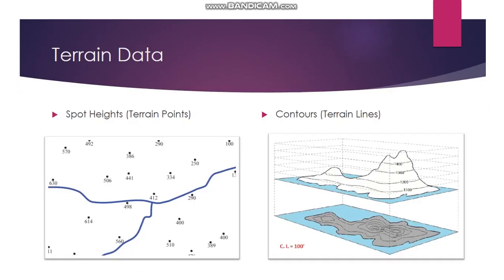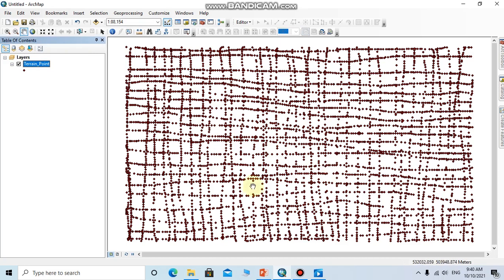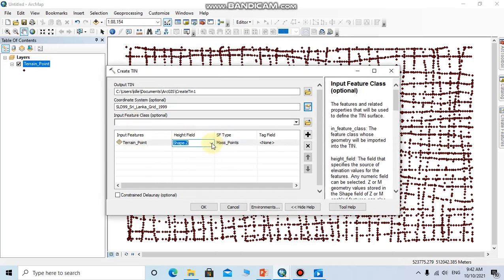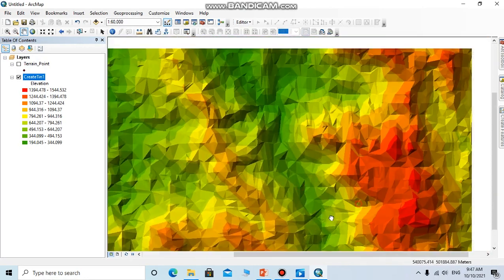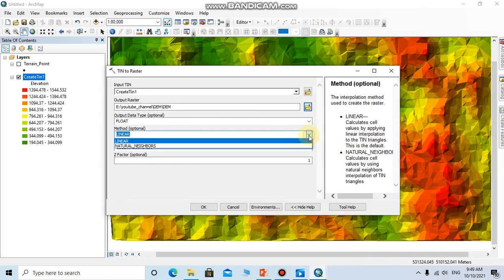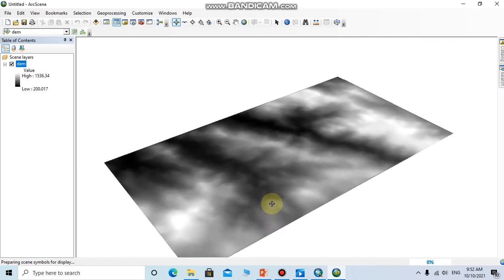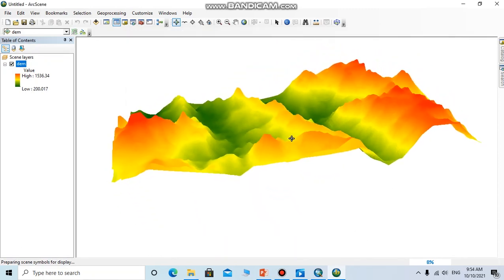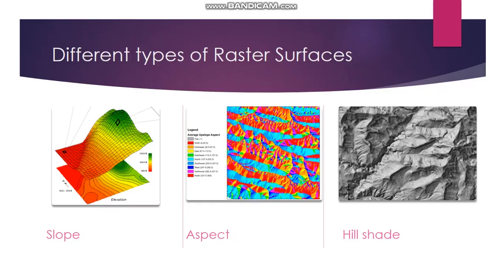Create Tin, Dem and other raster surfaces in Arc GIS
This video will show you how to create a TIN, DEM and other raster surfaces such as slop, hill shade, aspect in Arc GIS.

You will be able to get a better idea about how to previewing a 3D model in Arc Scene.